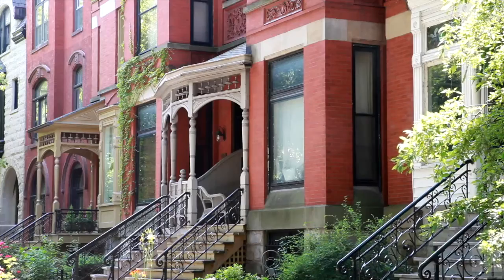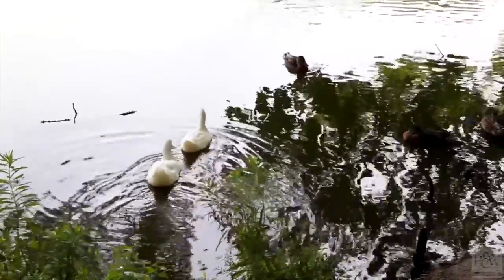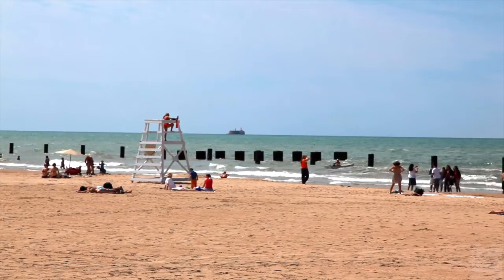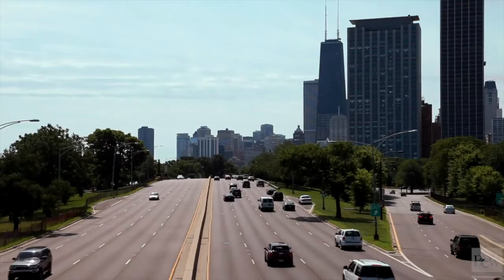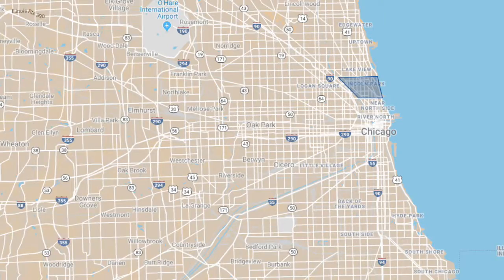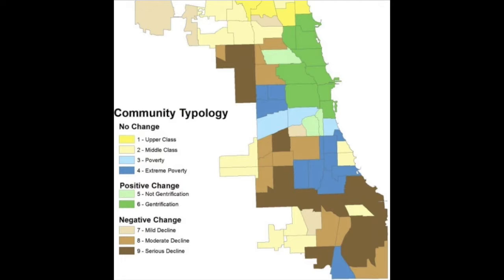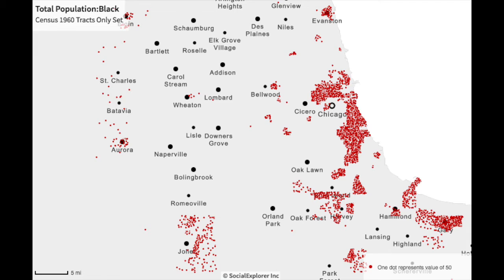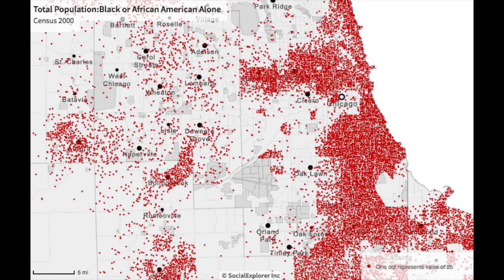Lincoln Park NO. 1 Project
Taking a holistic view of what happened in Lincoln Park with the gentrification that took place starting in the 1940s and 1950s, and taking a larger step back, you soon realize that the “pattern of gentrification” was repeated over and over and over again, in the city of Chicago because of the precedent that this project in Lincoln Park took hold.